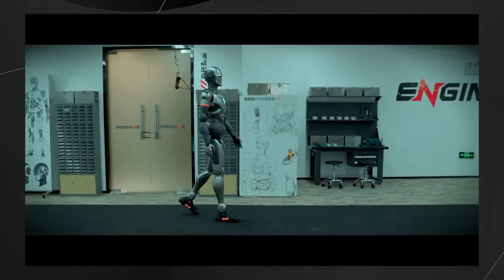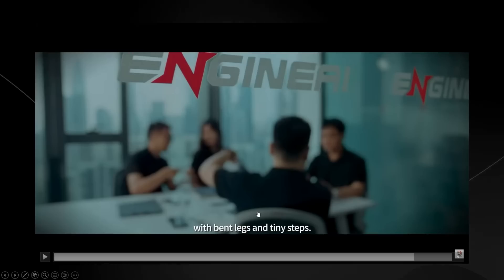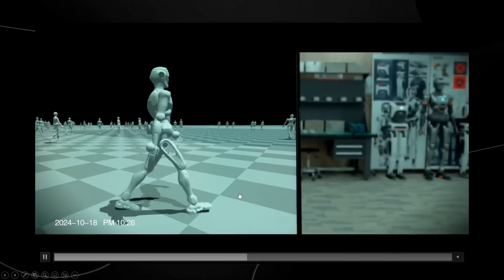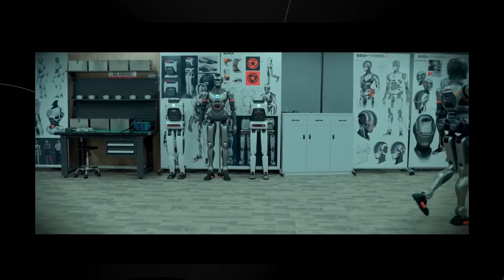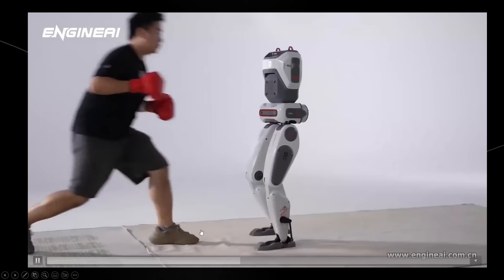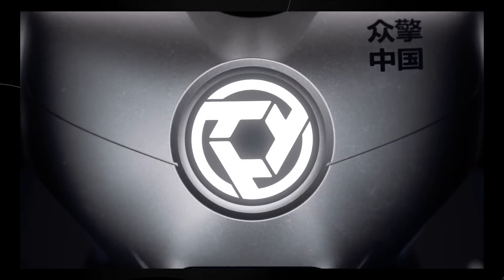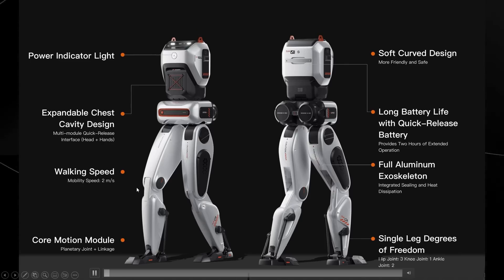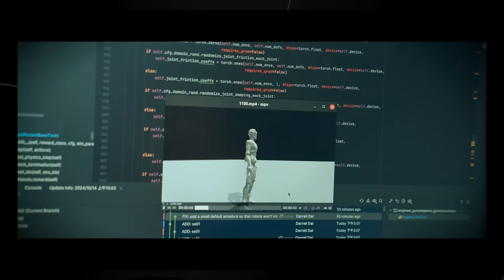Chinas Answer To The Teslabot Is HERE! (Engine AI's Humanoid Robot)